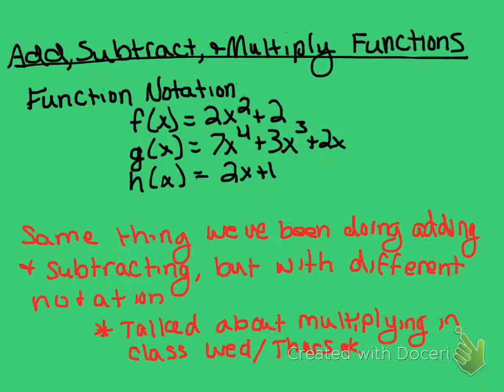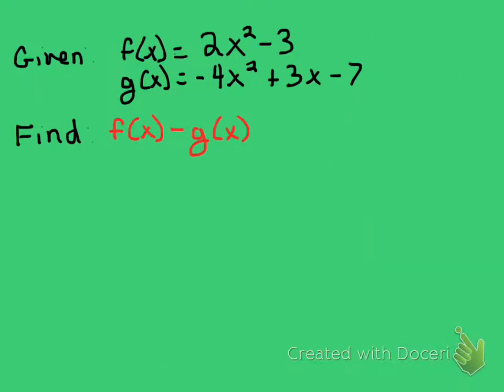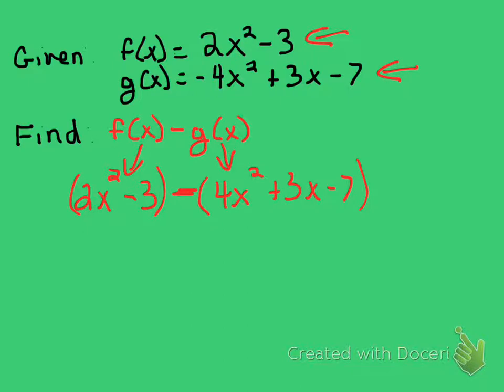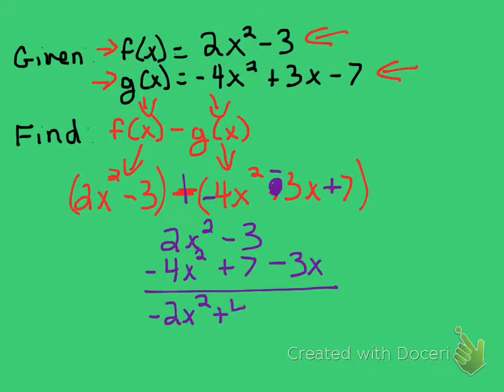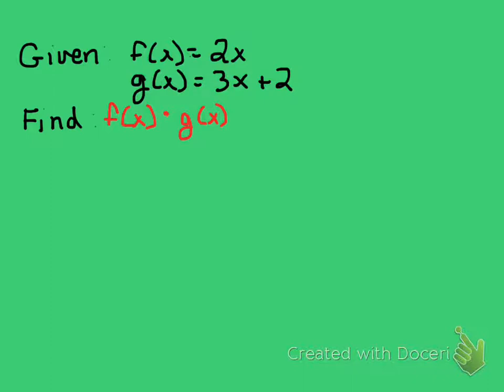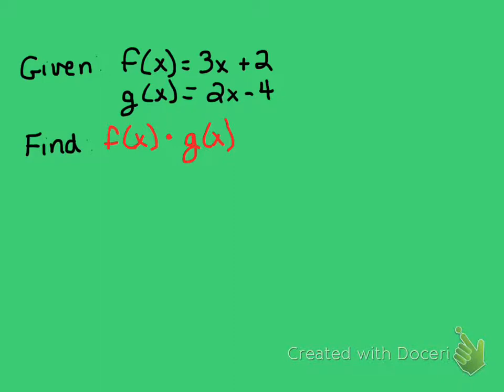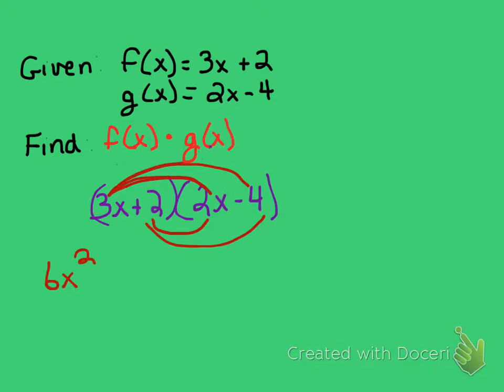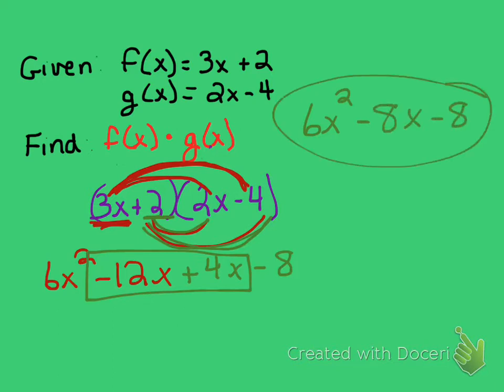38 - Add Subtract and Multiply Functions